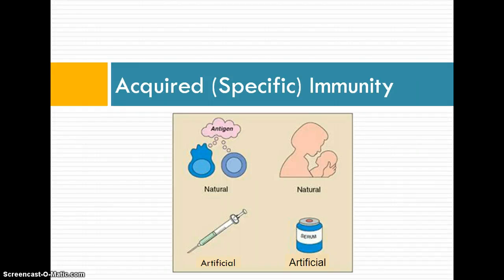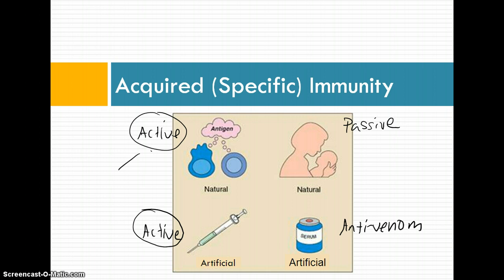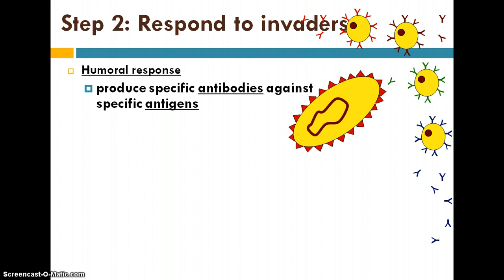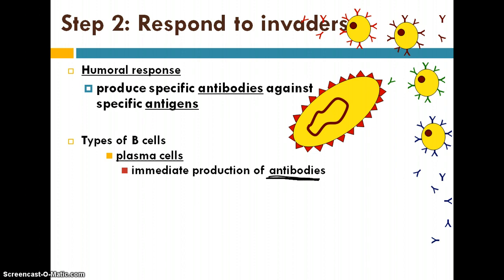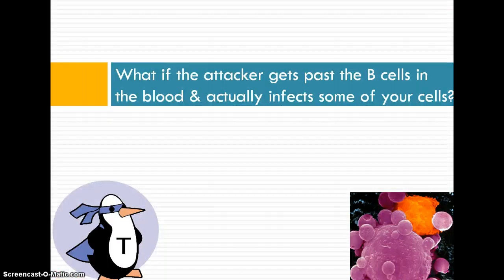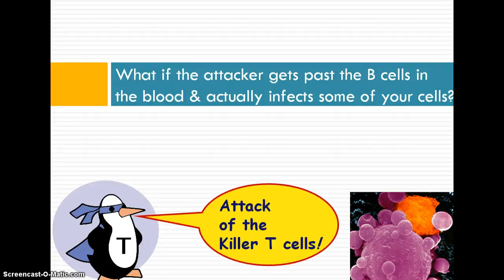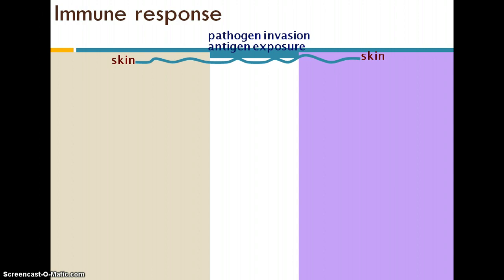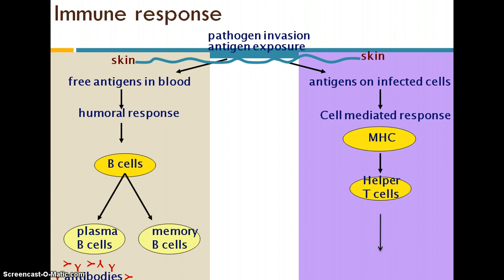Active Immunity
Ms. Klemme discusses both natural and artifical types of active immunity. Credit to K. Foglia.